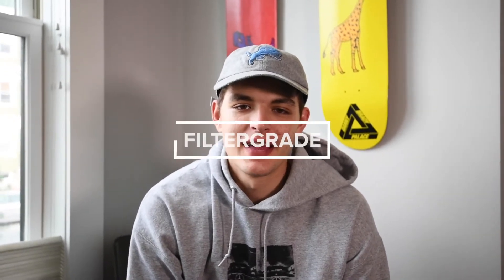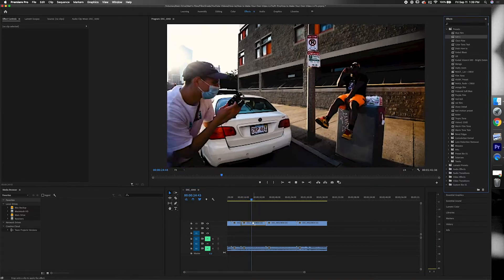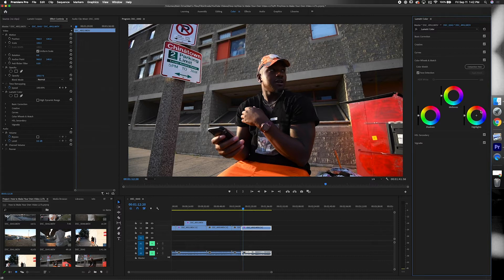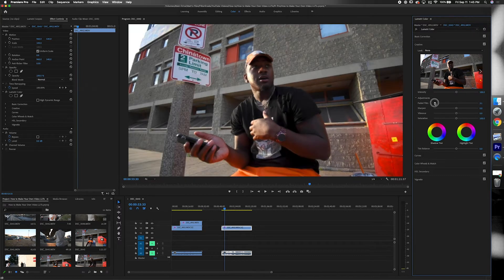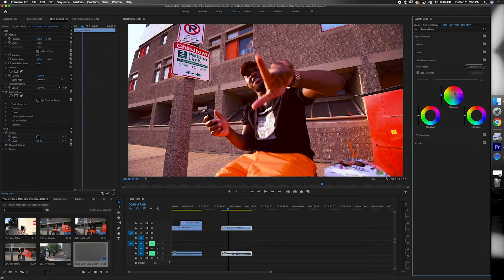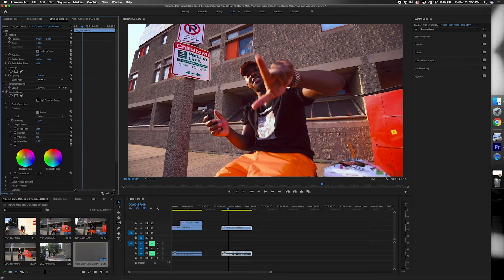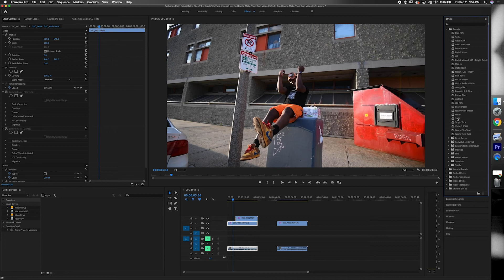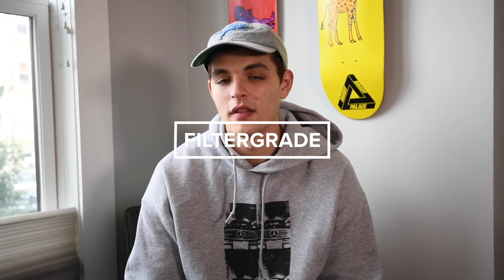How to Make LUTs in Premiere Pro (Creating LUTs Tutorial)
Learn how to create your own color grading LUTs for your video projects in Adobe Premiere Pro CC with this tutorial and walkthrough by Matt Moloney.

In this video, you'll learn how to create your own color grading LUTs for video editing + you'll get 3 FREE Warm Tone LUTs that Matt created while making this video :)

Follow FilterGrade!